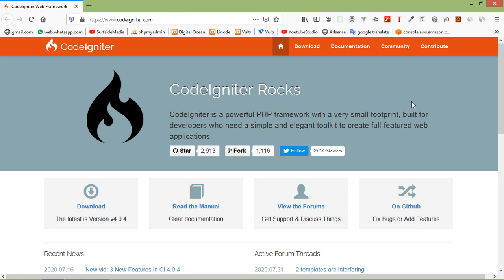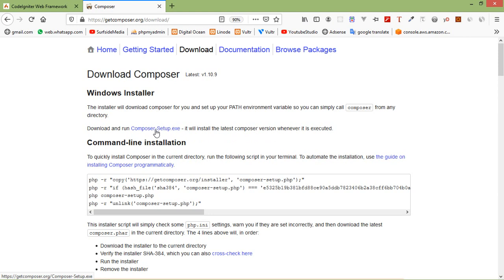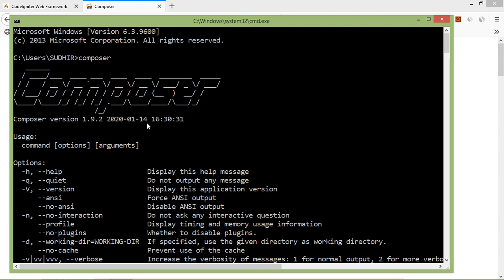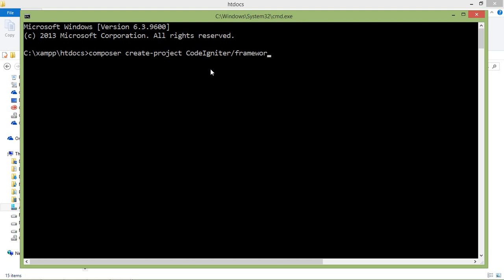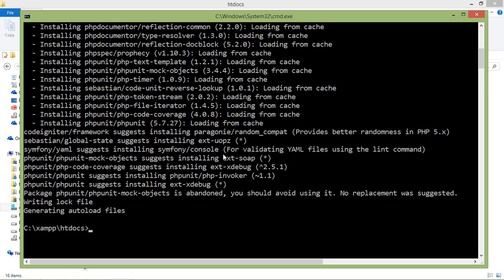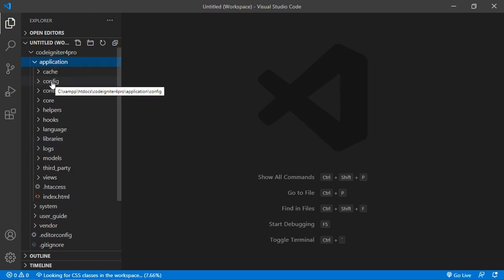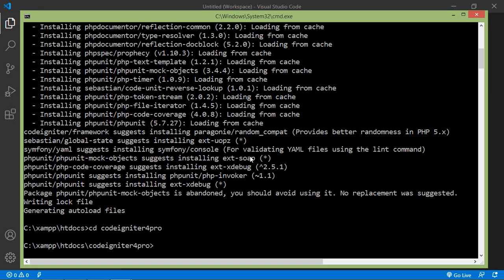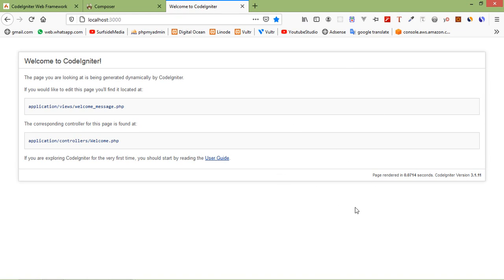CodeIgniter 4 Tutorial - Installation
In this video I will talk about CodeIgniter 4 Installation.

TOPIC DISCUSSED:

Composer
CodeIgniter Installation
Run CodeIgniter

Your Queries -

1.What is the CodeIgniter?
2.Why we use CodeIgniter?
3.How to install and create codeigniter 4 project?
4.What are the steps for CodeIgniter installation?
5.How to run codeigniter application?